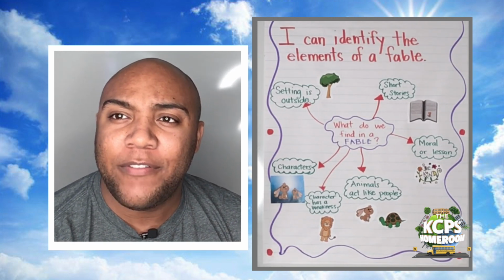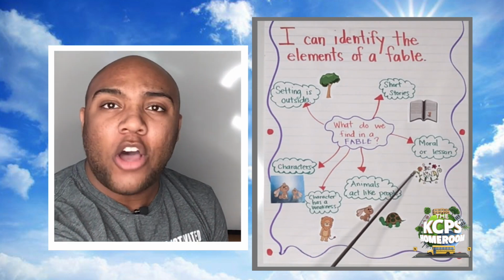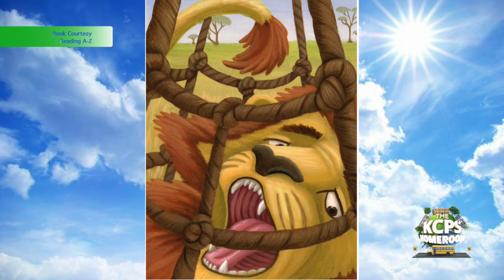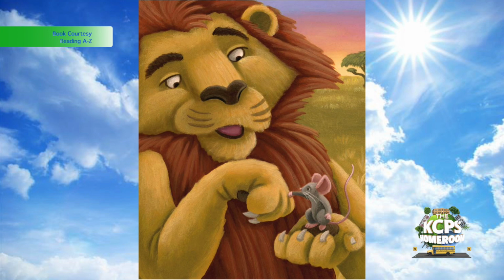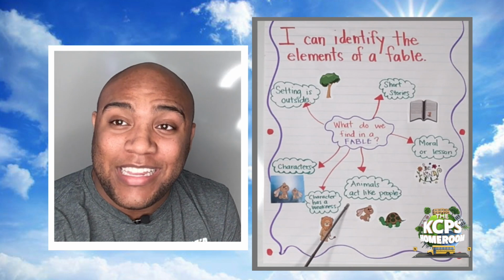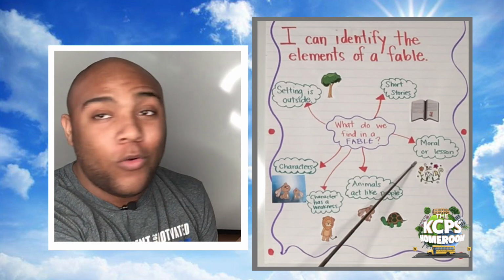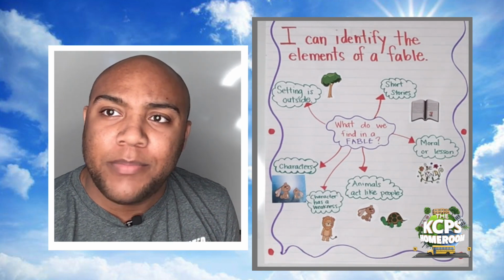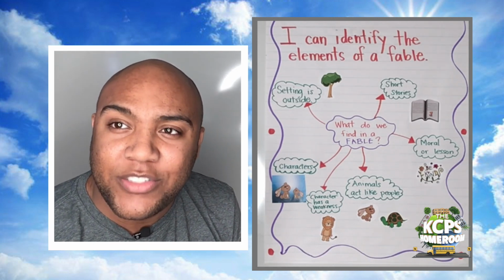1st - 2nd Grades Reading: Elements of a Fable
Students will listen to the fable, The Lion and the Mouse. They will identify the elements of this particular fable: characters setting, problem characters have and moral/ lesson.